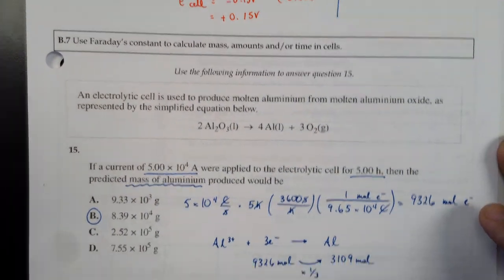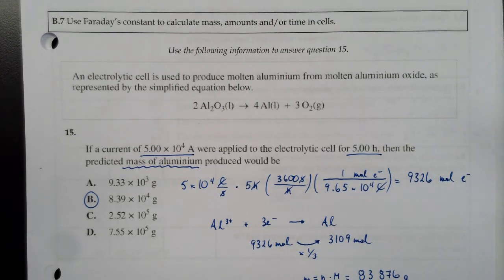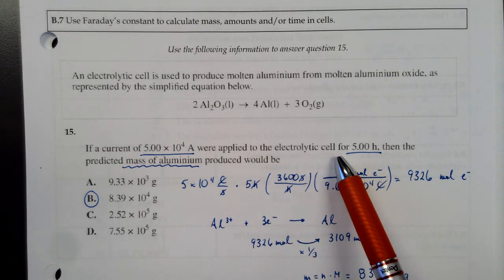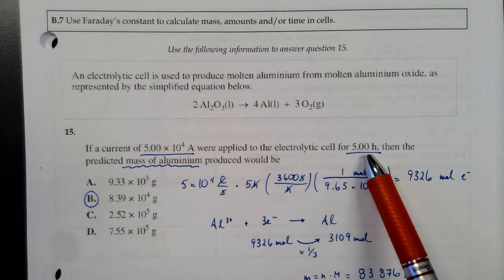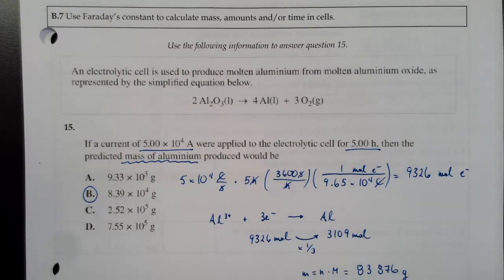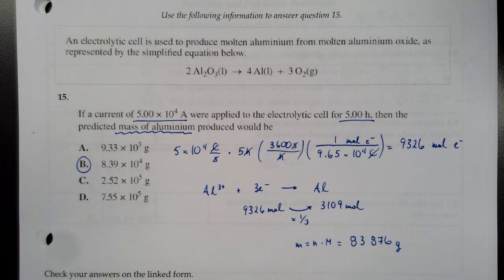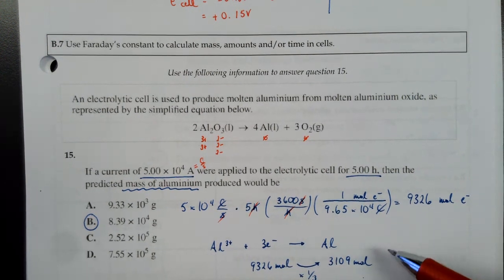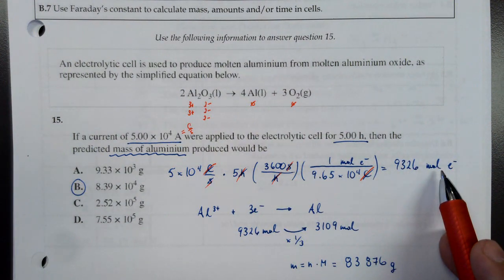Chemistry 30 Unit B Review KEY (MCQ15)